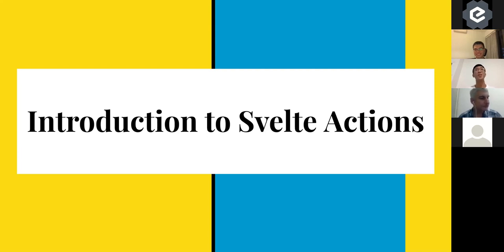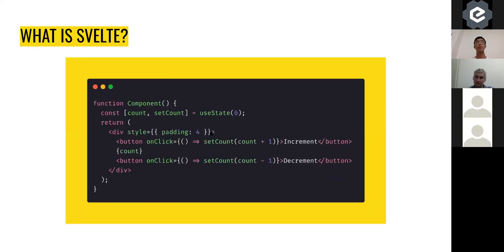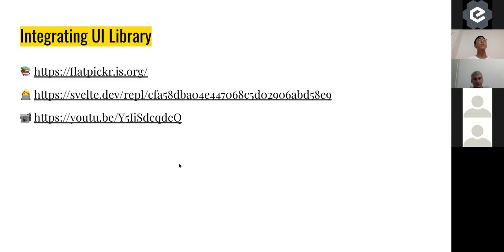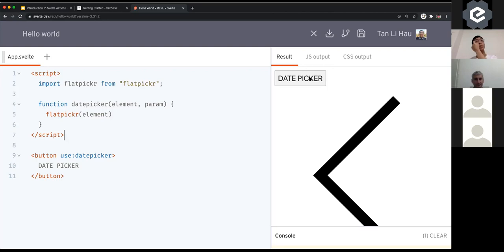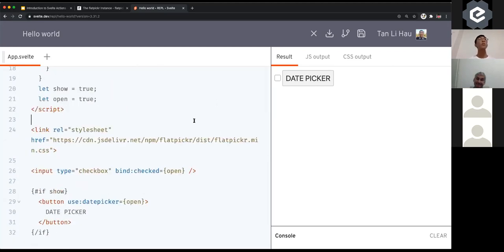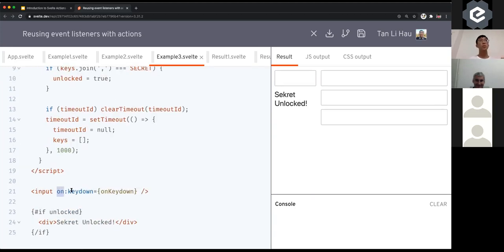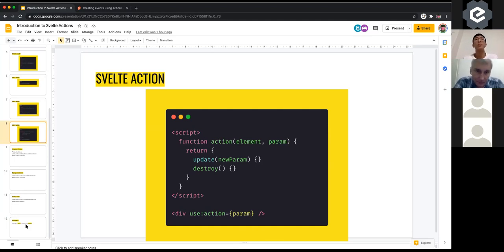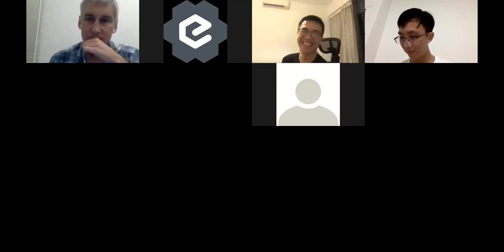Introduction to Svelte actions | Svelte Tutorial | Svelte js Tutorial | Learn Svelte feature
I understand that not everyone has tried Svelte, not everyone knows about Svelte. Instead of giving a high-level overview of everything Svelte, I am going to share 1 Svelte feature, and hope that gives everyone a glimpse of Svelte.

Speaker: Li Hau